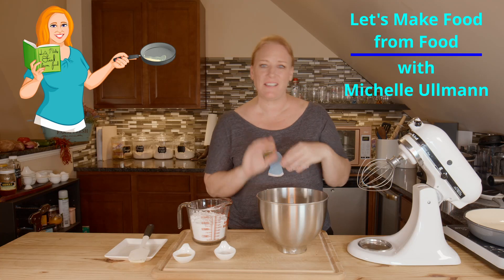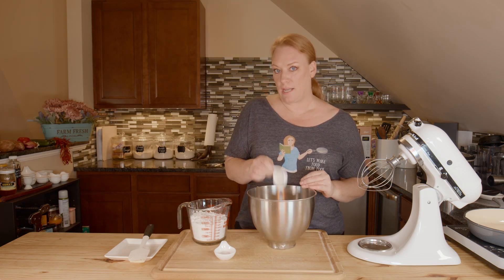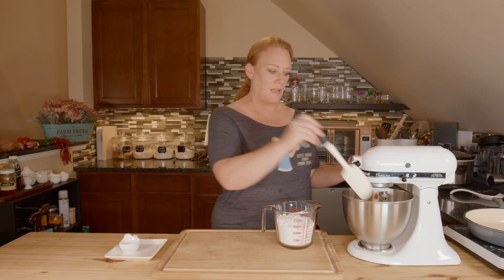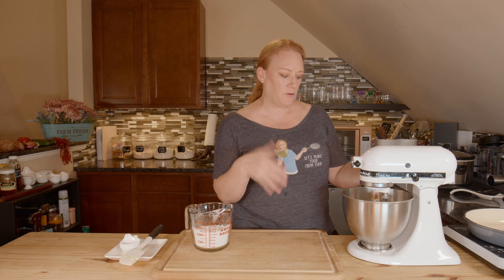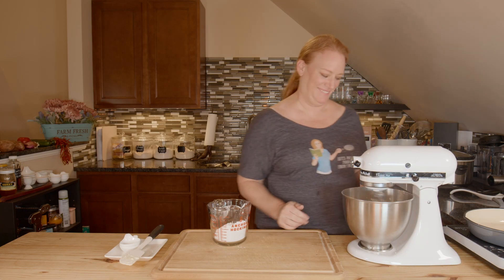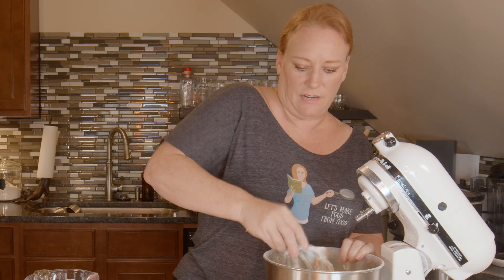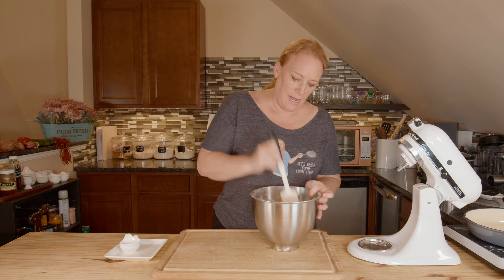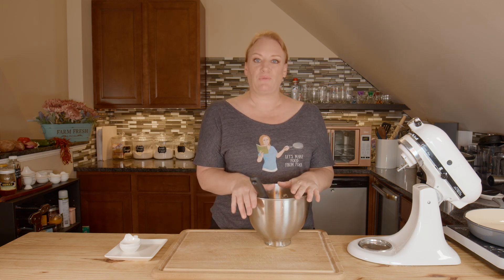Creamy Cream Cheese Frosting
INGREDIENTS
½ cup unsalted butter, softened
¼ tsp salt
3 cups powdered sugar

INSTRUCTIONS
1. In a stand mixer (or use a large bowl and hand mixer/whisk) combine the butter, salt, vanilla and cream cheese.  Beat until smooth and creamy.
2. Add ¼ of the powdered sugar at a time, mixing in until there is no more powder.  Check for any lumps, scrape the sides and bottom of the bowl to ensure there is no powdered sugar hiding.
3. Store any unused portion in the fridge for up to a few days.